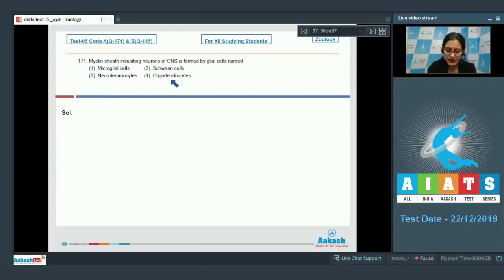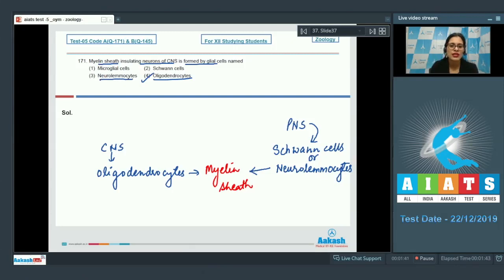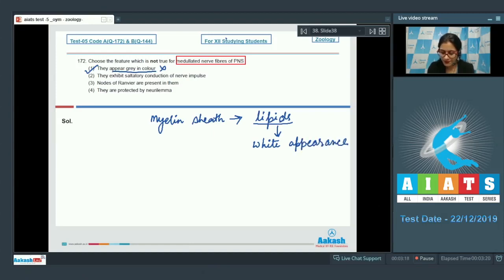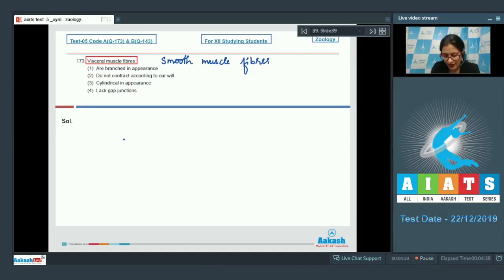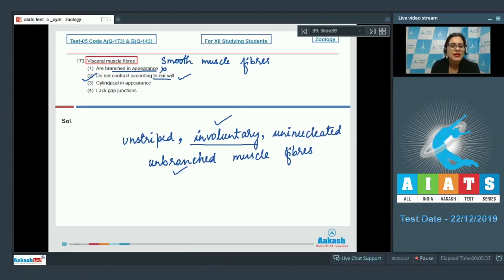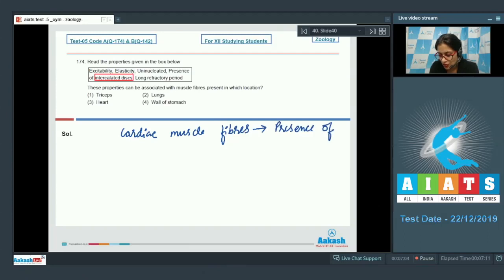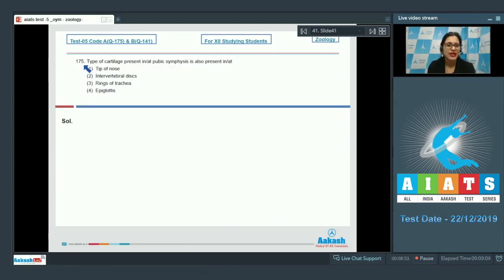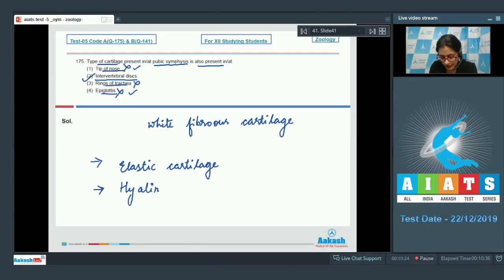AIATS TEST 05 Code A B For XII Studying Students ZOOLOGY MEDICAL 2020OYM CF Q171 to 175